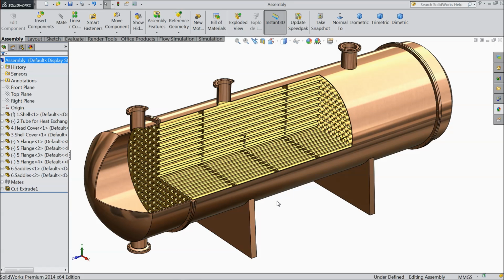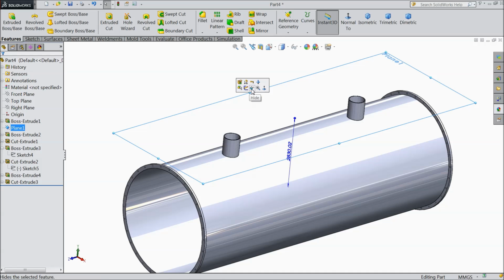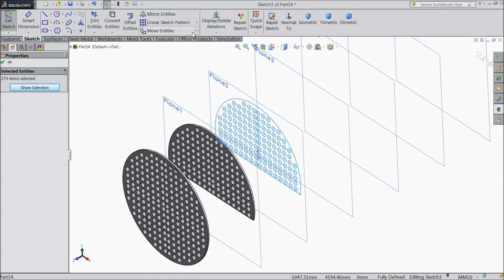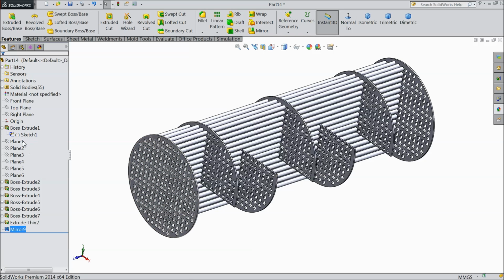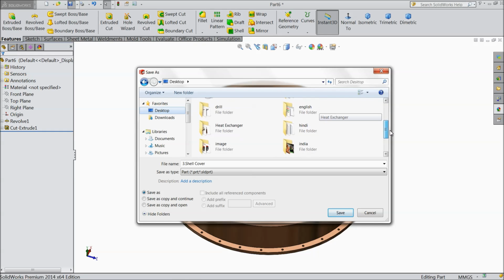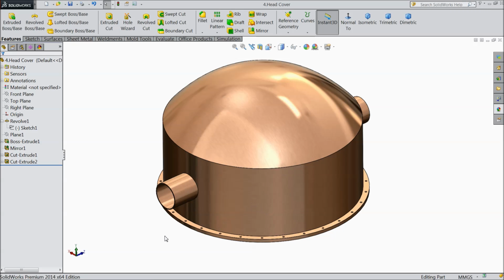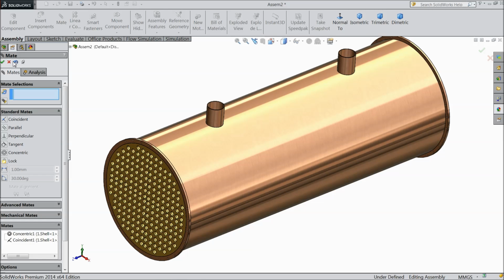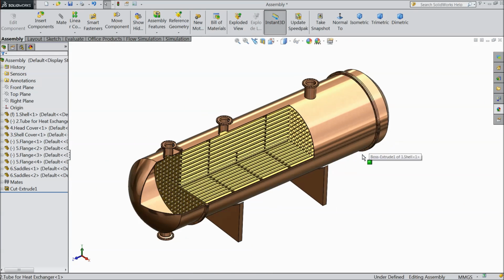Solidworks tutorial | Sketch Heat Exchanger in Solidworks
in this tutorial video i will sketch Tubular Heat Exchanger. a device for transferring heat from one medium to another.there are 6 Parts.
1)Shell
2)Tubes bundles, (208 tubes)
3)Shell Cover
4)Head Cover
5)flanges
6)Saddles